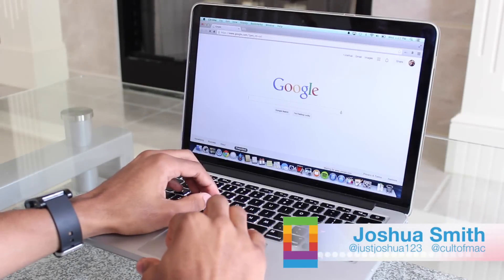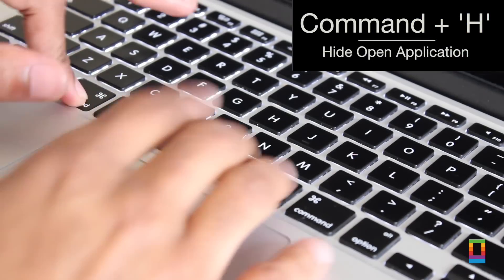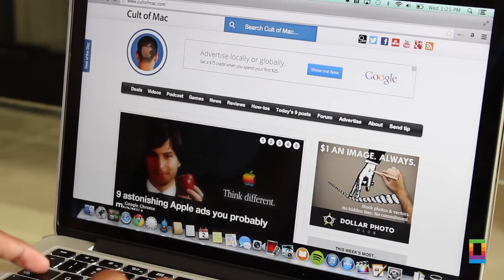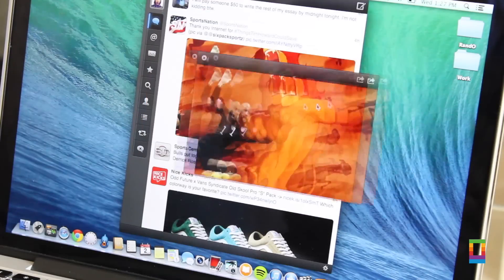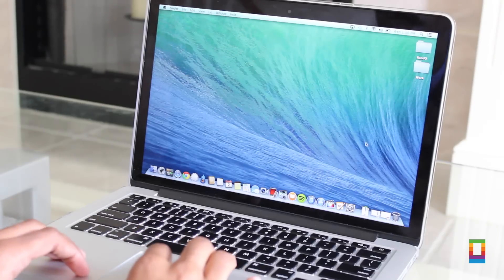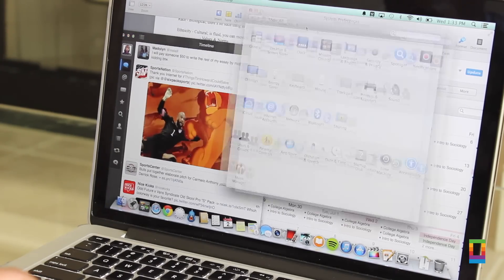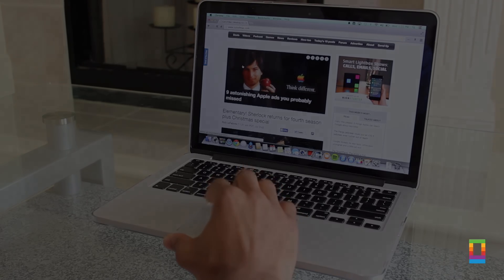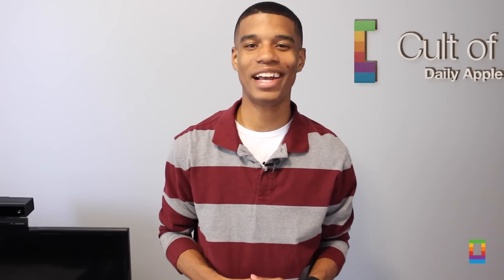5 Useful Mac Shortcuts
Sometimes things aren't as easy as they could be when you're using your Mac to plow through the day's tasks. Cluttered screens and excess clicking become irritating and tiresome. In today's video, we take a look at five useful Mac shortcuts that can make using your Apple computer even more efficient.